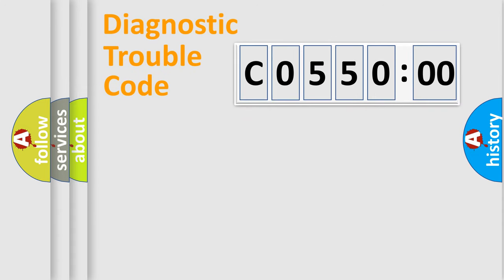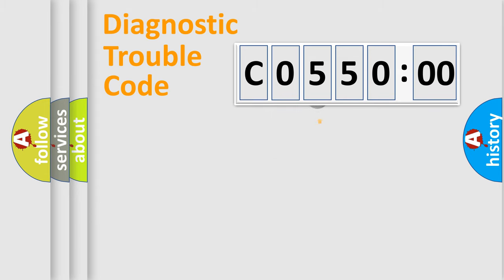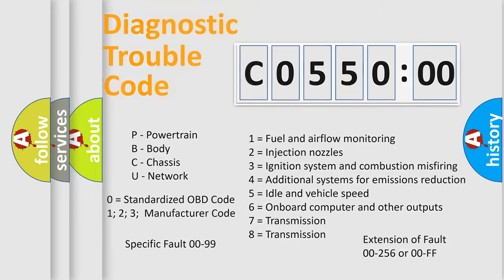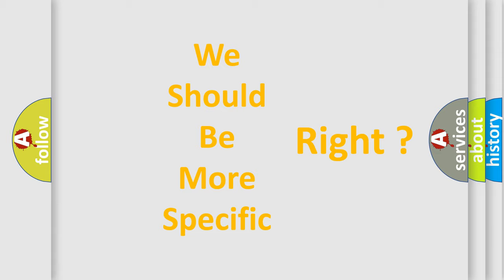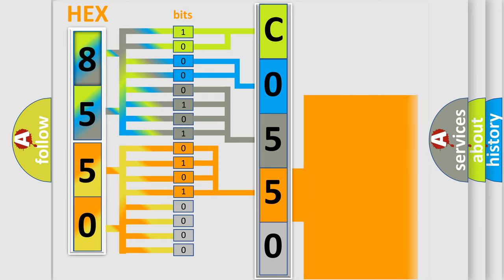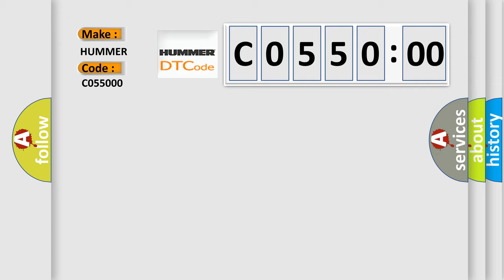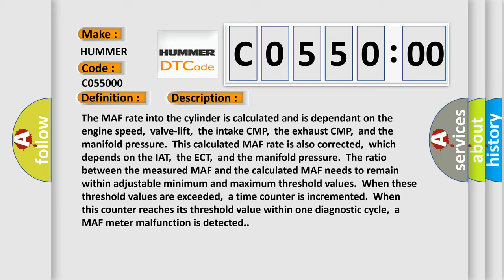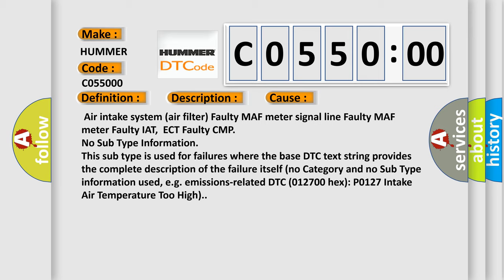DTC Hummer C0550-00 Short Explanation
Contents:
0:21 Basic DTC analysis according to OBD2 protocol standard.
1:48 Insight into programming
2:58 A diagnostically understandable description of the Diagnostic Trouble Code
3:05 Basic error definition

Make:
HUMMER
Code:
C0550 00
Definition:
Mass Air Flow Rationality and Range Monitoring
Description:
The MAF rate into the cylinder is calculated and is dependant on the engine speed,valve-lift,the intake CMP,the exhaust CMP,and the manifold pressure.This calculated MAF rate is also corrected,which depends on the IAT,the ECT,and the manifold pressure.The ratio between the measured MAF and the calculated MAF needs to remain within adjustable minimum and maximum threshold values.When these threshold values are exceeded,a time counter is incremented.When this counter reaches its threshold value within one diagnostic cycle,a MAF meter malfunction is detected.
Cause:
 Air intake system (air filter) Faulty MAF meter signal line Faulty MAF meter Faulty IAT,ECT Faulty CMP
Failure Type: